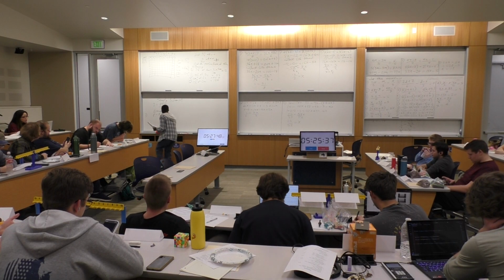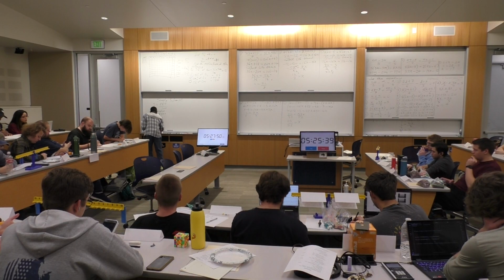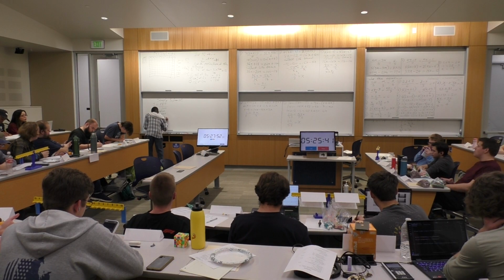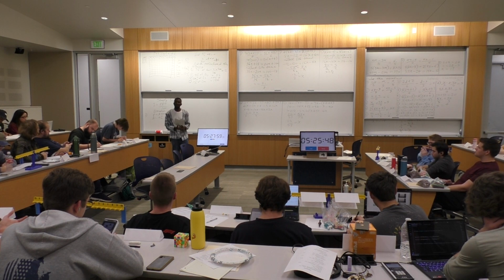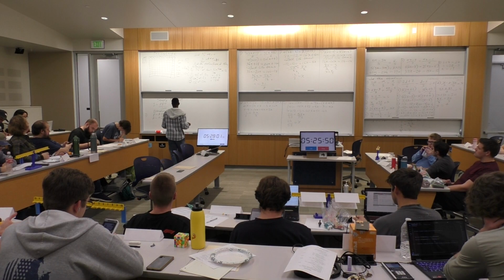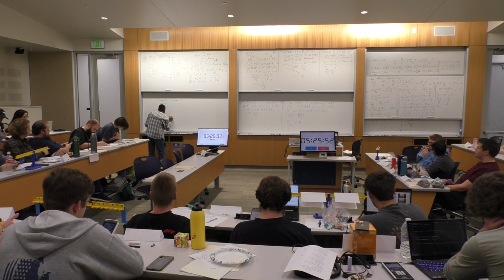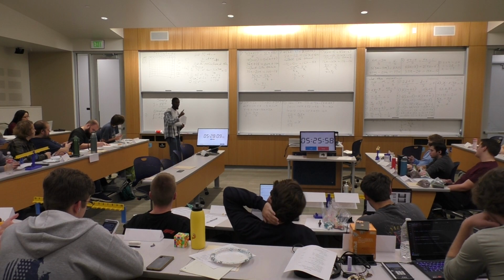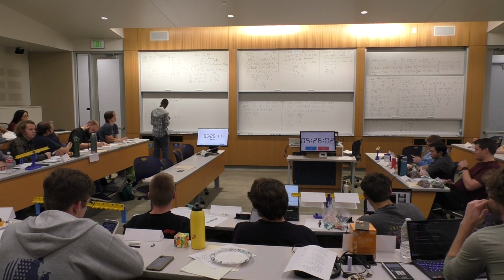SERIES 8 | UNCENSORED | 40 HOURS MATHEMATICS LESSON